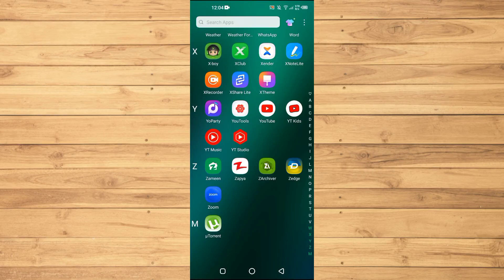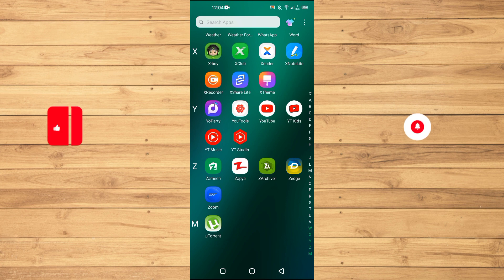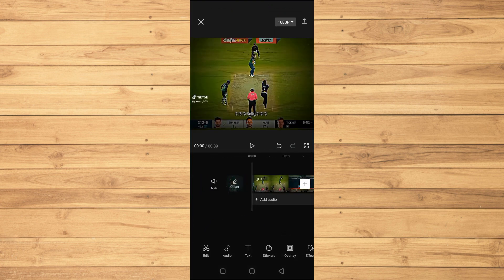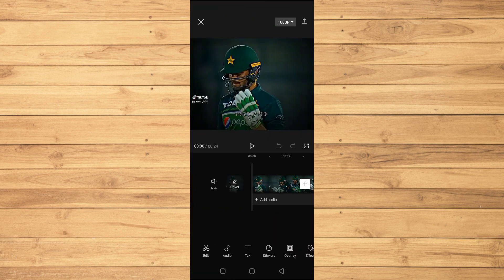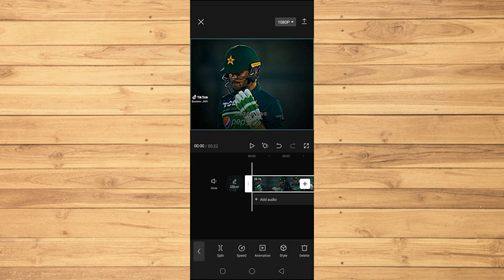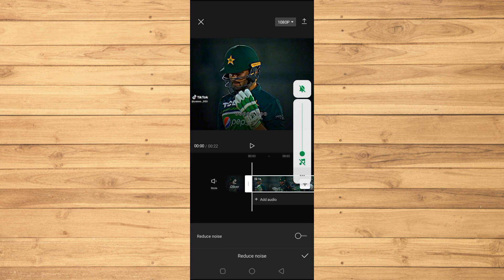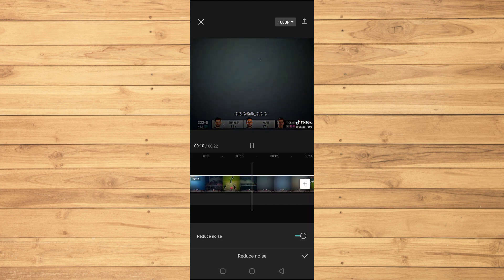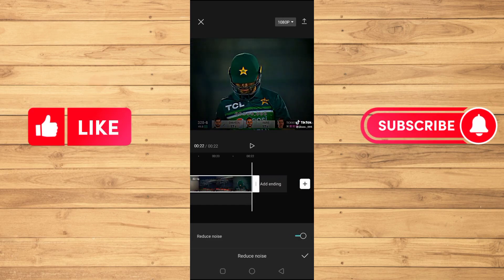How To Remove Background Sound In Capcut (2023)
How to remove background sound in capcut in 2023.

In this video I'll show you how to delete background music in capcut. The method is very simple and clearly described in the video. Follow all of the steps & how to remove background audio in capcut.